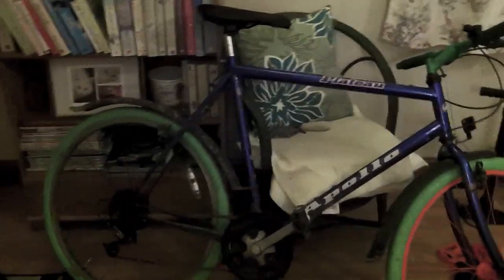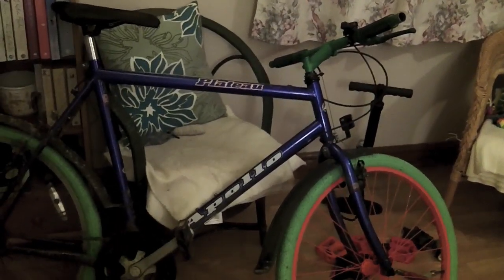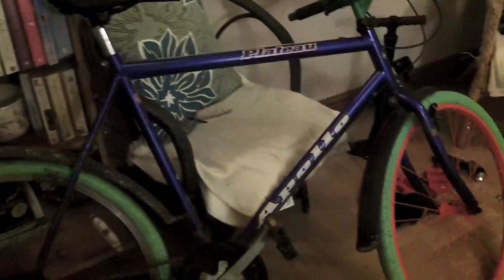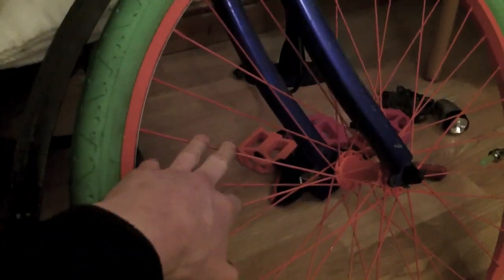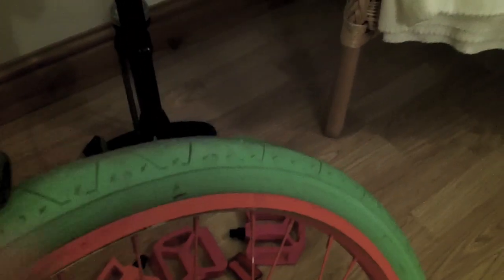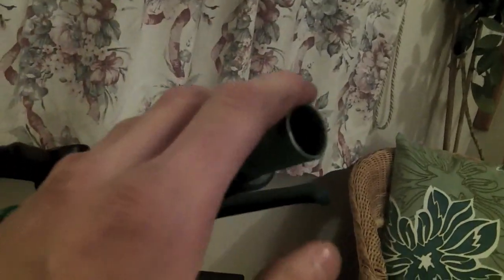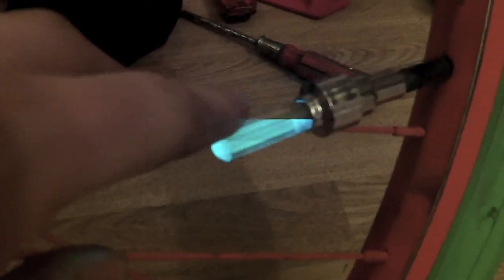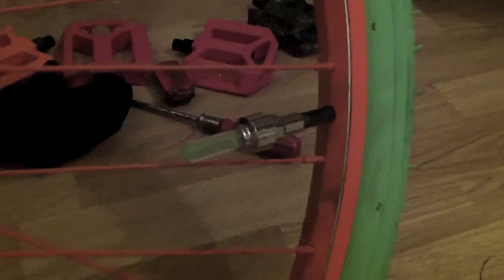Wheel Rim Lights Quick look